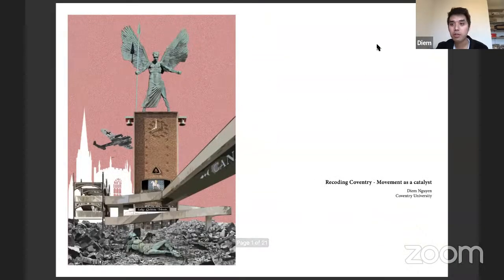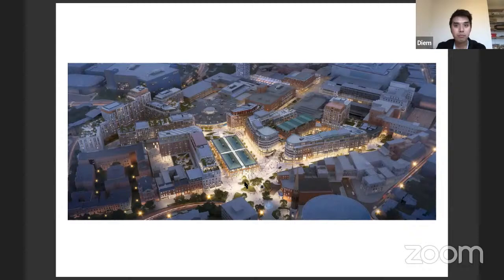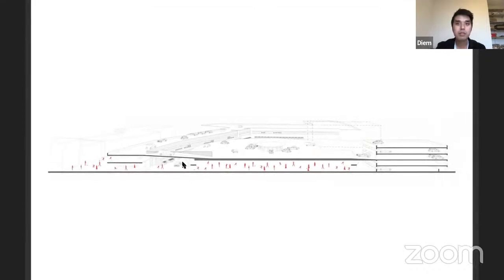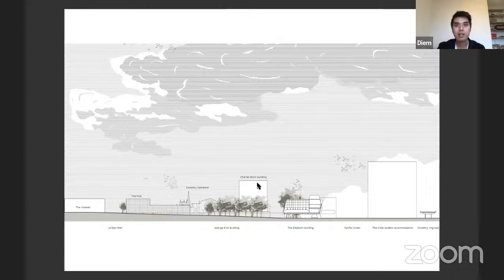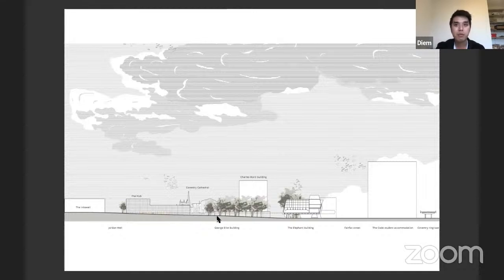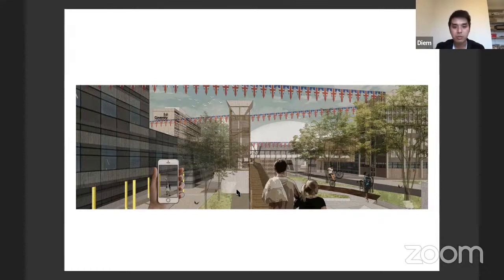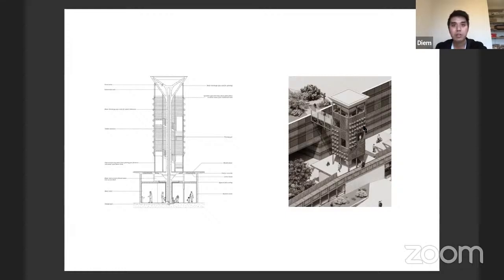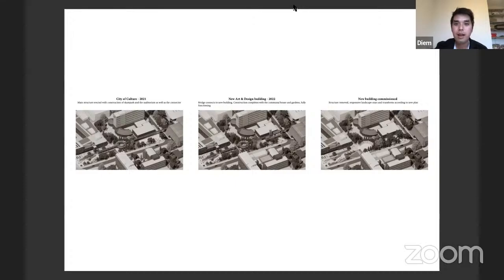Using Movement as a Catalyst to recode Coventry by Nguyen Khoa Diem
‘City Centre South’ is a contentious developer-led proposal which includes the replacement of what is described as Coventry’s ‘outdated urban fabric’. This project is a reaction, polemically comparing the destruction of this major part of the city to Second World War bombing – thus providing an alternative. It suggests movement as a tool for recoding the city by reactivating and giving places meaning through re-connecting existing patterns with new possibilities

Hosted by Aakriti Kharel